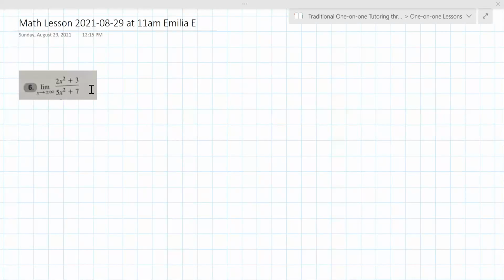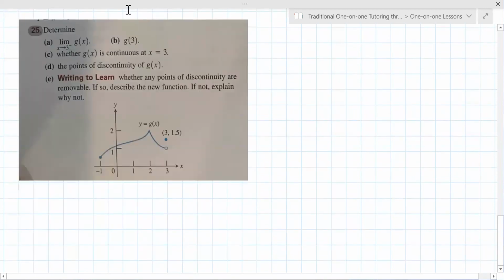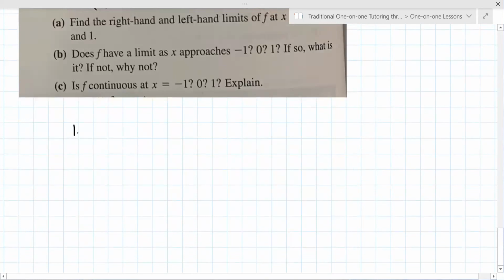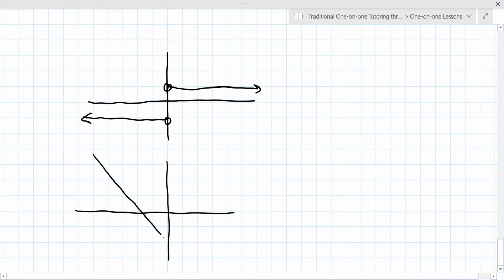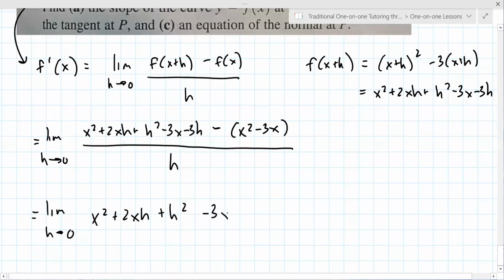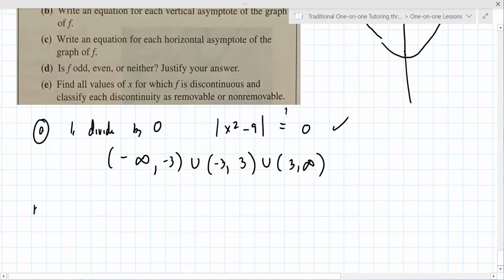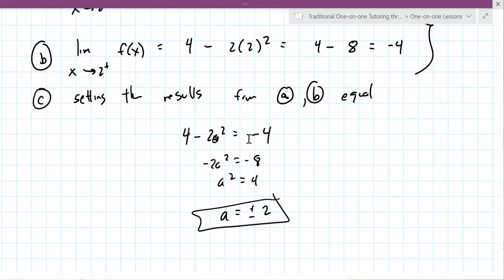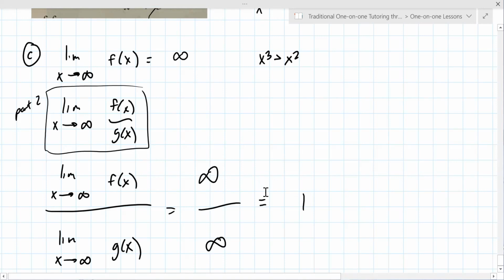High School Calculus AB Lesson 2021-08-29 at 11am Emilia E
This lesson starts with a review of one sided limits, limits at a point, and infinite limits. It also covers free response style questions covering the difference quotient and definition of the derivative as well as tangent and normal lines to a curve at a point.